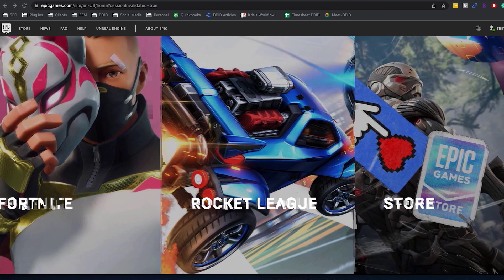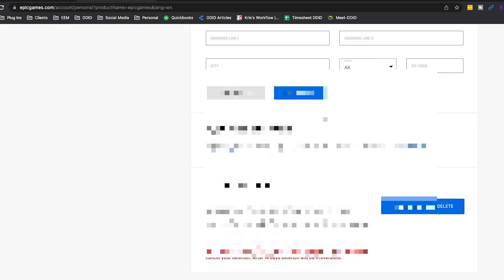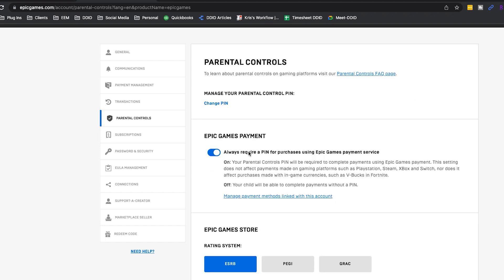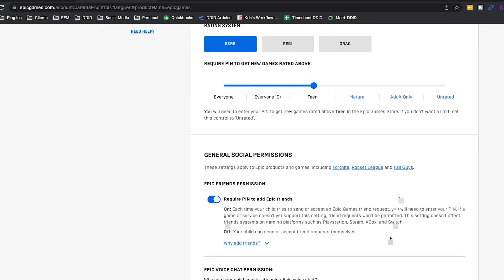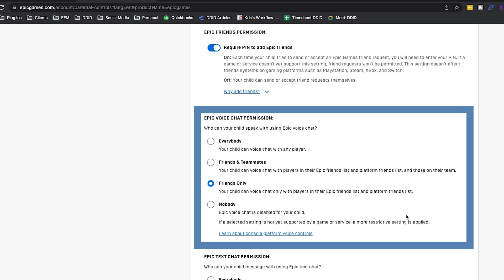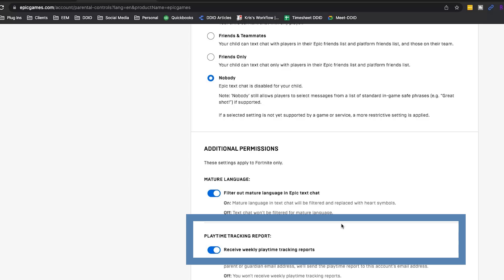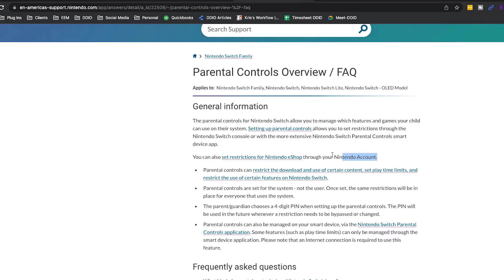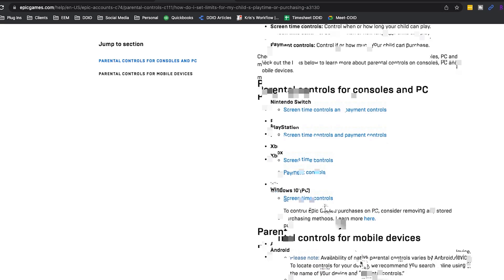How to Set Up Fortnite Parental Controls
In less than five minutes, you can set parental controls on Fortnite so your kids can't access the game without your permission. In this video, we'll show you how it's done.

Fortnite is a hugely popular online game that can be enjoyed by people of all ages. However, if you're uncomfortable with your child playing the game unsupervised, these parental controls will help restrict their gameplay time and keep them safe while online.